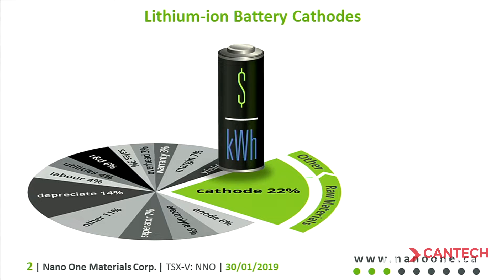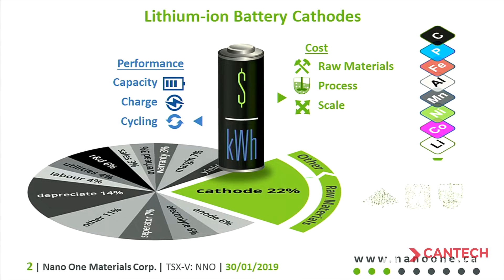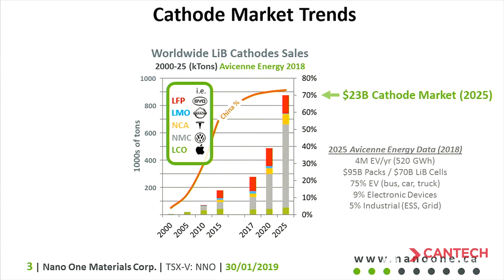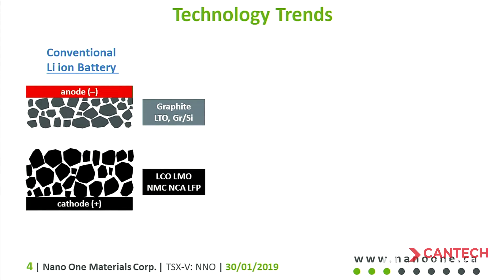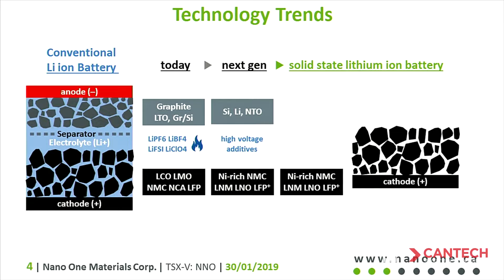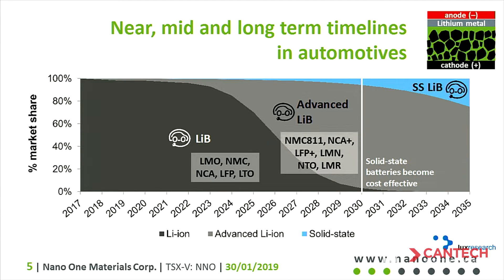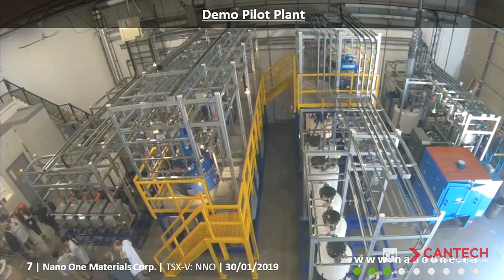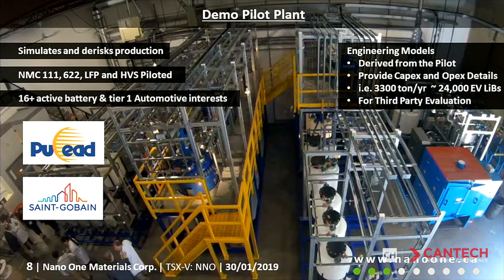Changing How the World Makes Battery Materials - NanoOne Materials Corp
Nano One's low-cost process enhances the way we make lithium-ion batteries. Presenting in this video is Dan Blondal, CEO of Nano One Materials Corp.